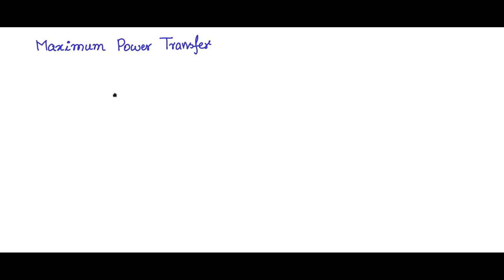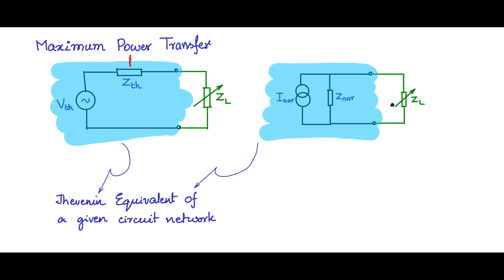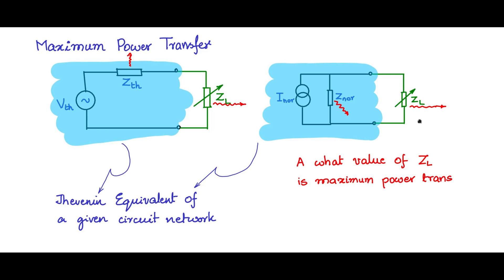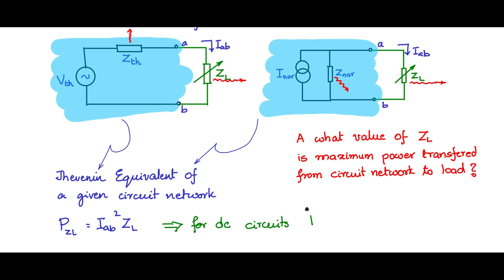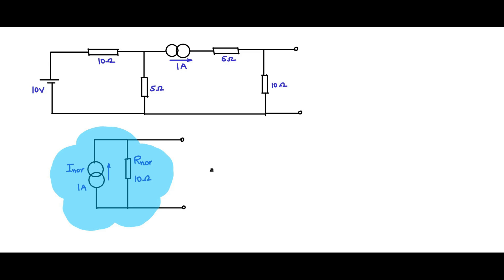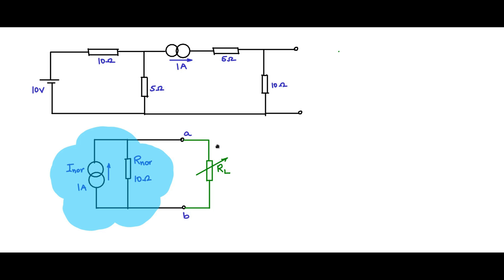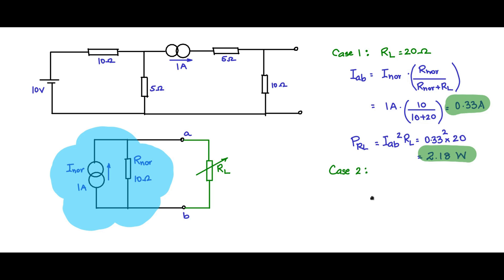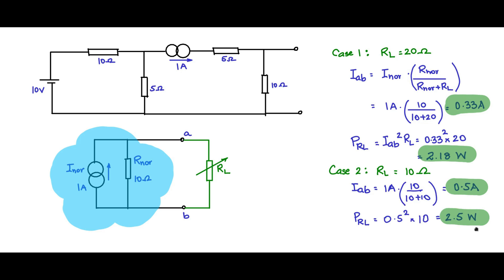Maximum Power Transfer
The video discusses the maximum power transfer with an example.